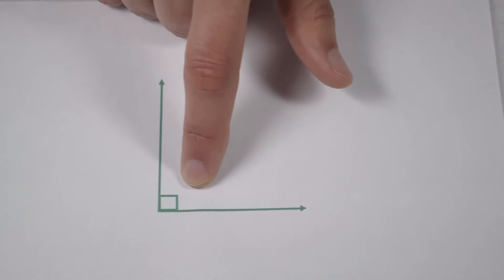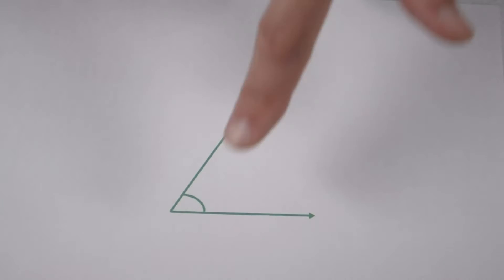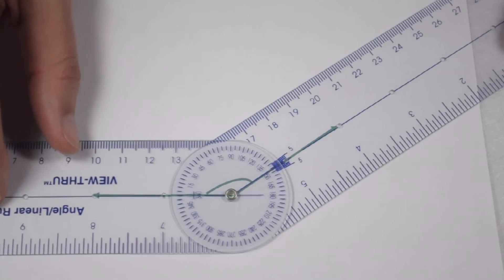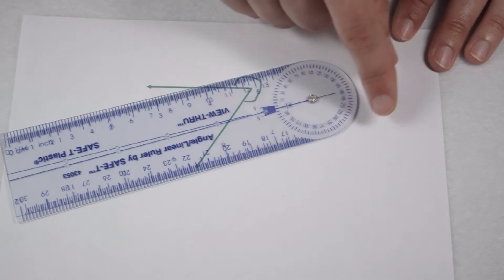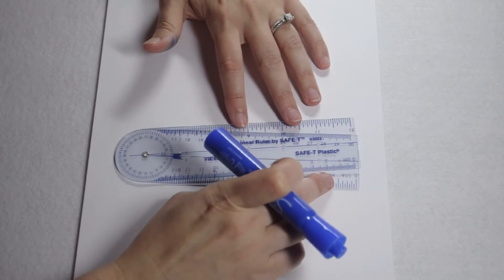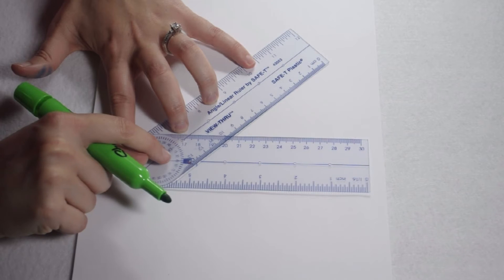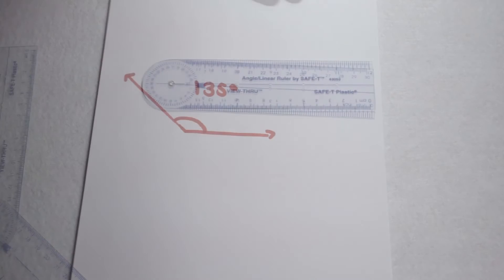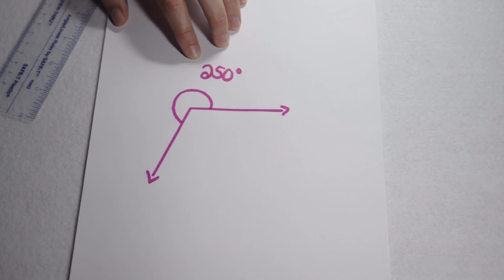Measuring and Drawing Angles with an Angle Ruler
Learn how to use an angle ruler to measure and draw different types of angles.